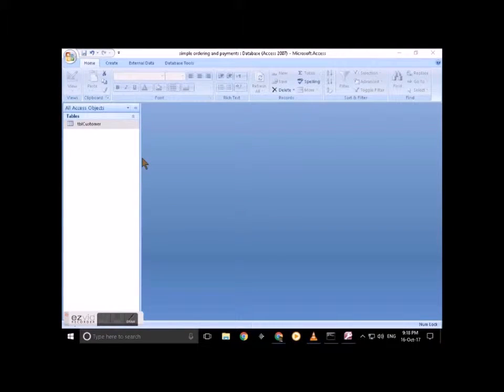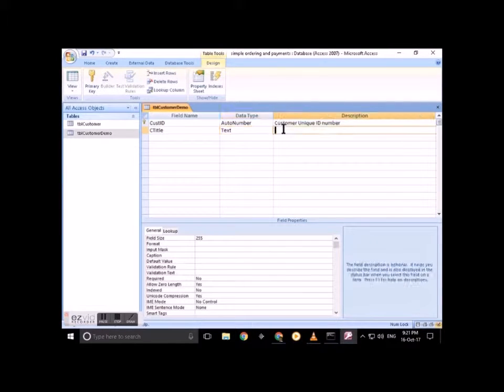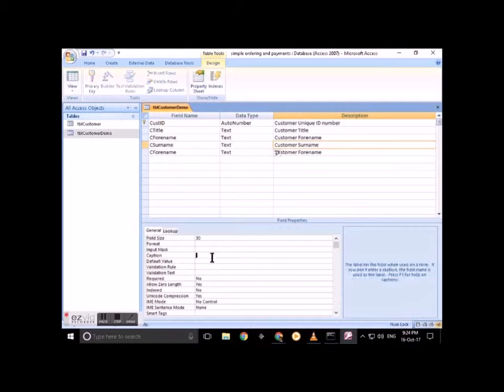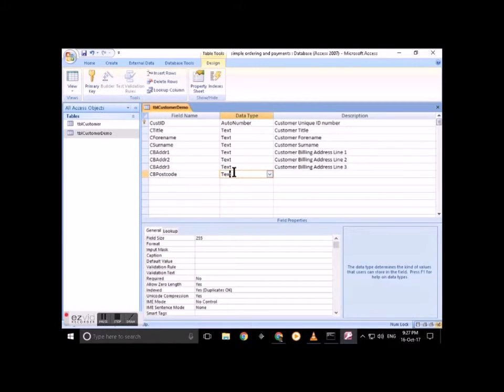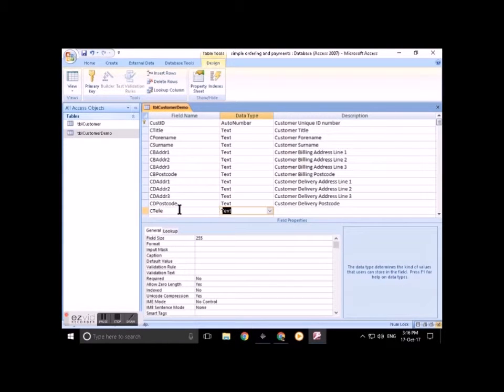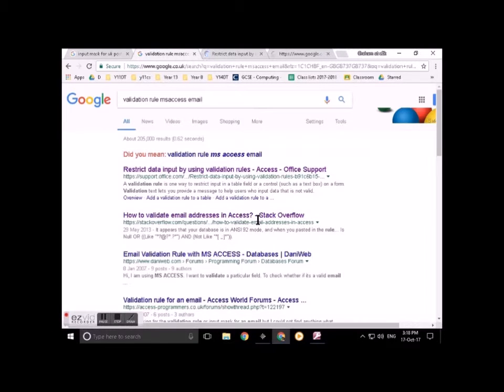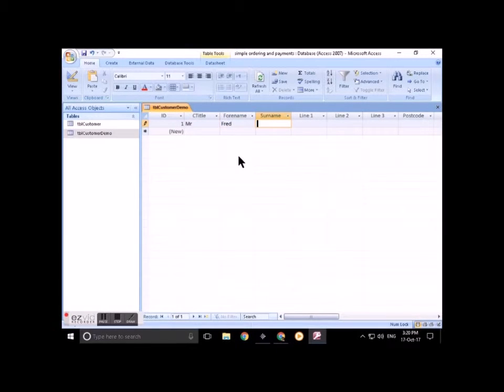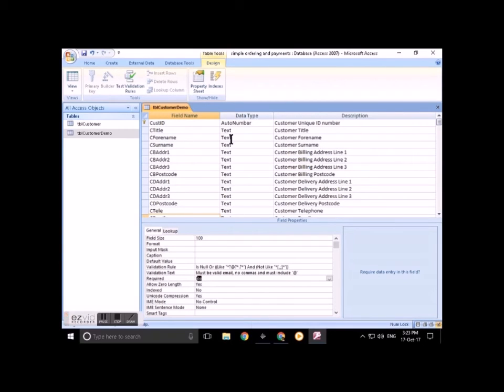Making a Customer Table in Access